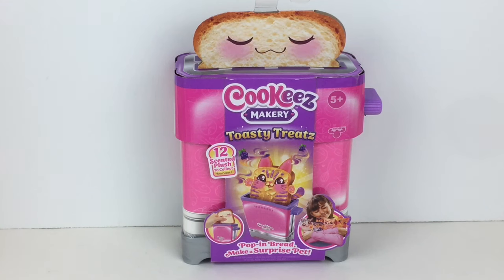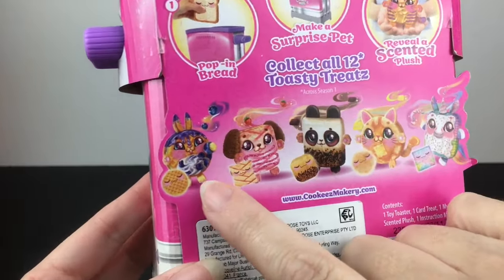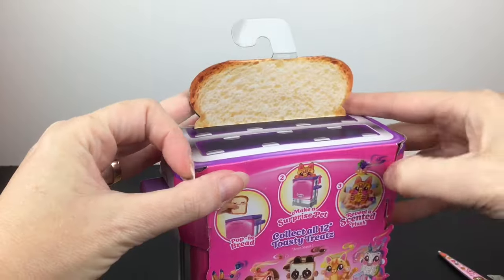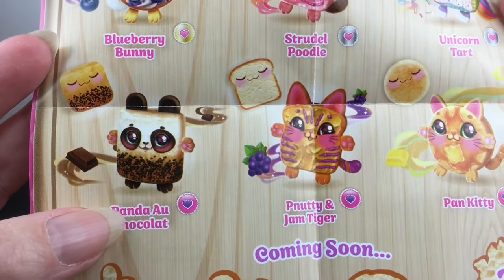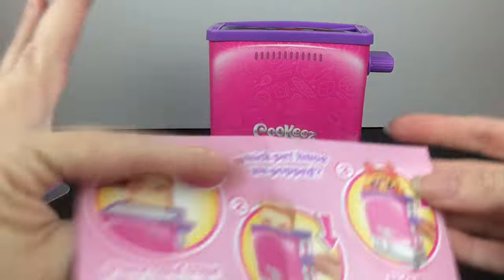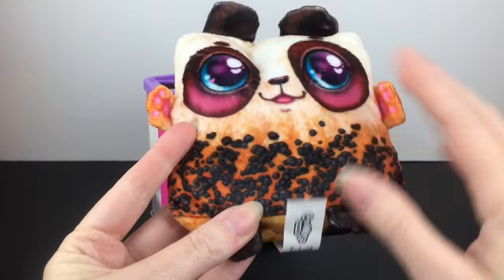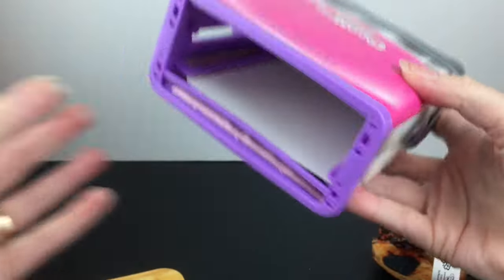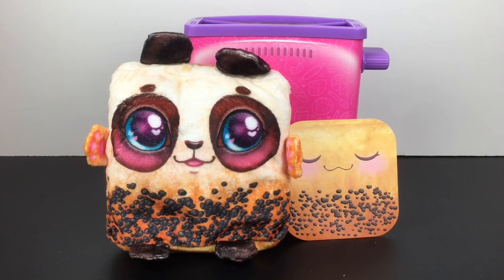Cookeez Makery TOASTY TREATZ Surprise Plush ✨ Unboxing & Review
Today I'm unboxing the new Toasty Treatz Surprise Plush from the Cookeez Makery line. This are cute food themed scented animal plushies that you can "create" in the mini pop-up toaster.  These retail for $9.99 each.